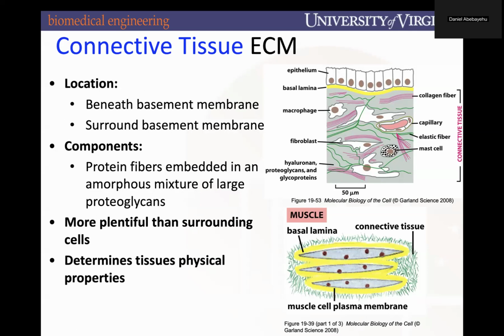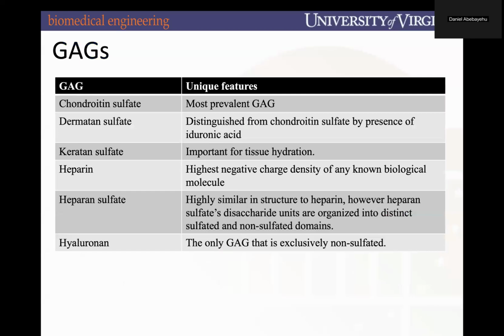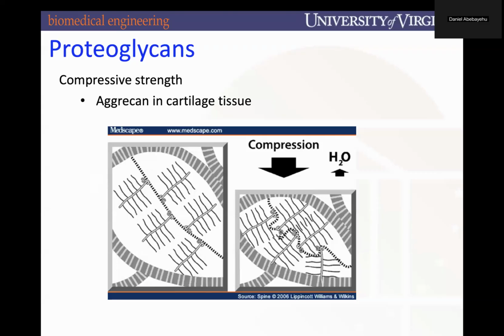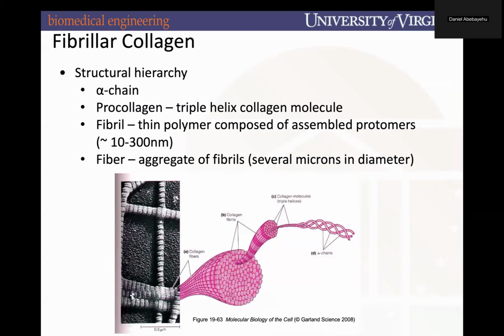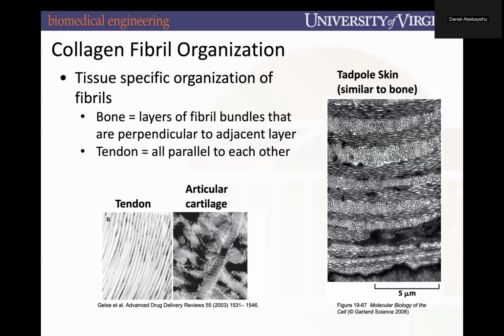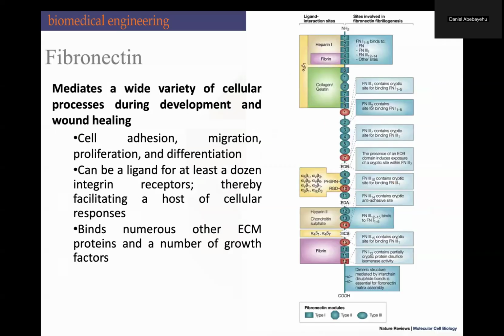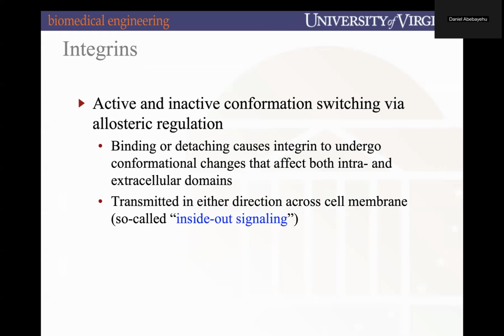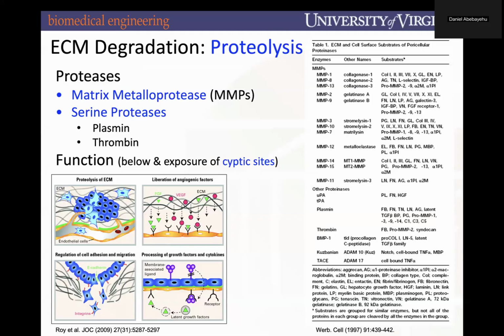Lecture 7 ECM Part 2 BME2104 Spring 2025